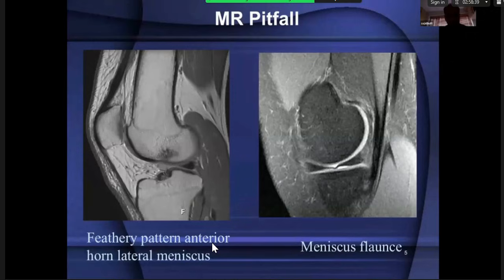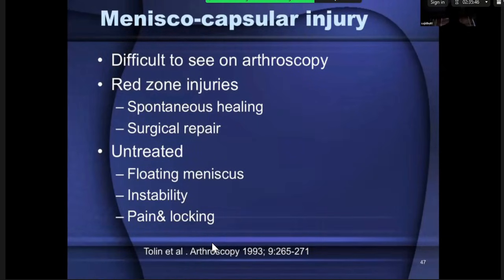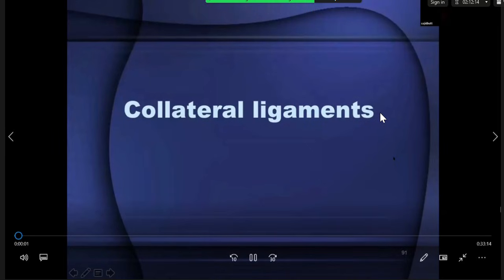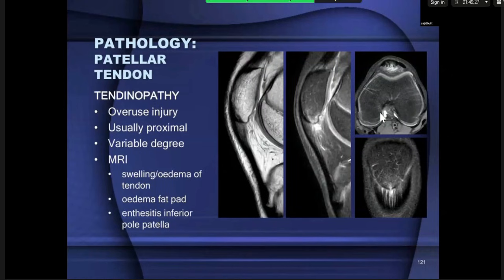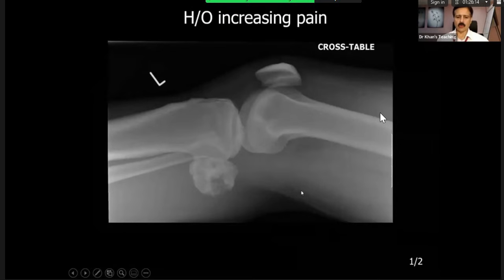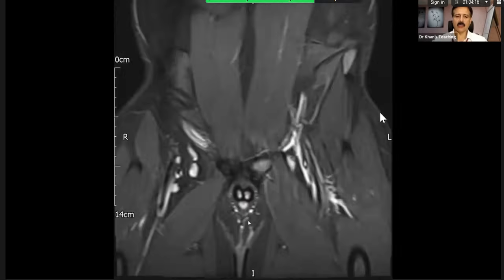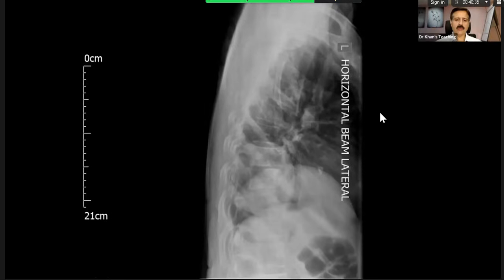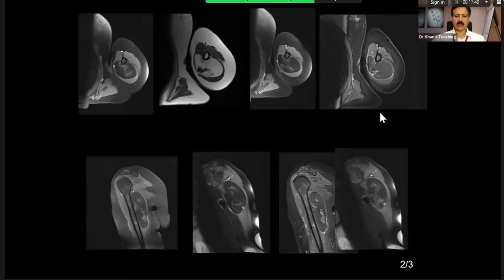knee MRI and exam viva cases for FRCR